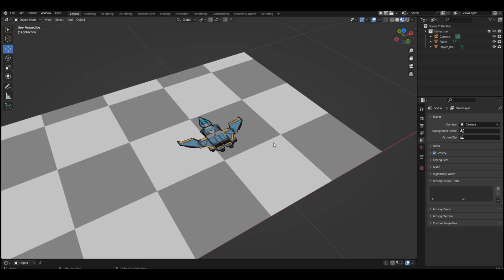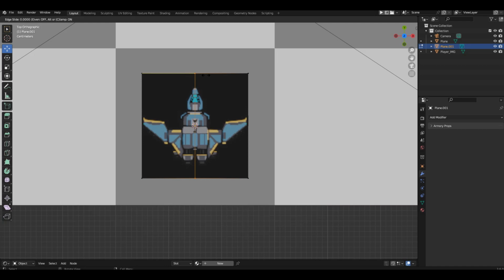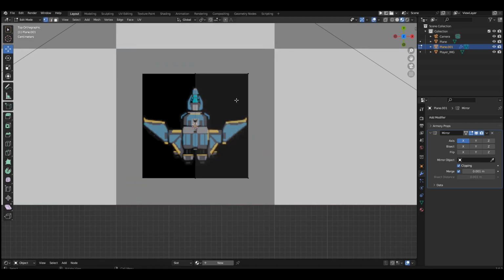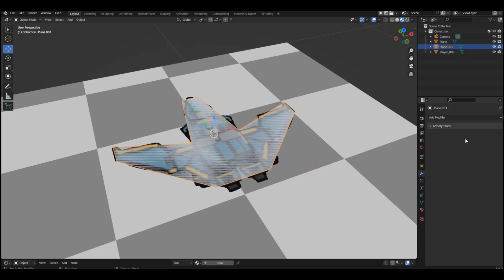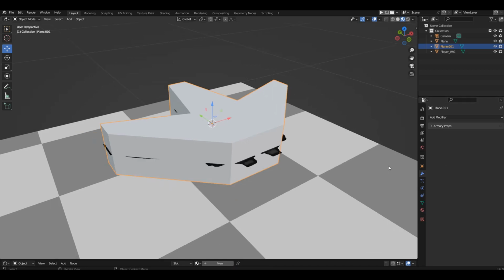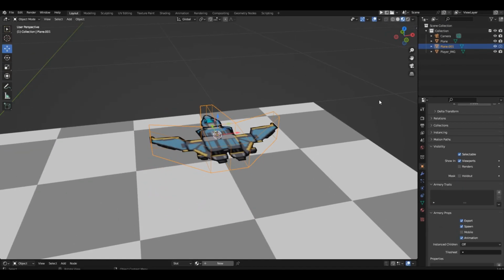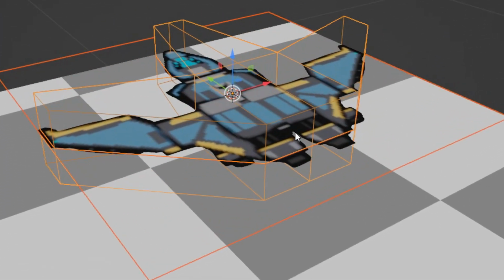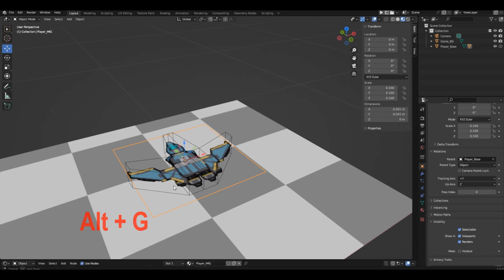04 Player Base Eng